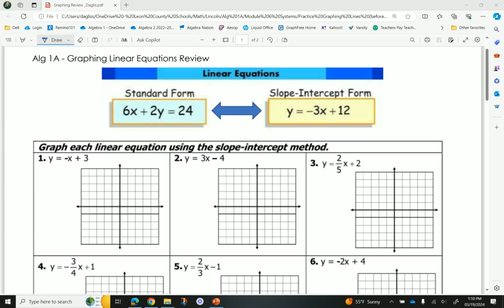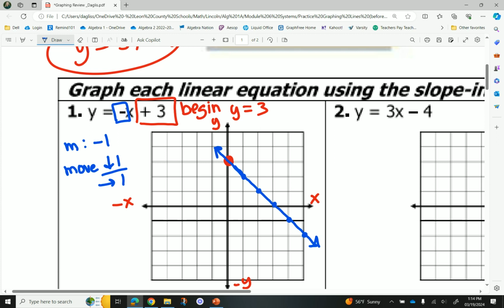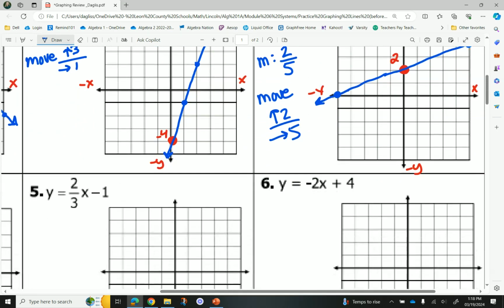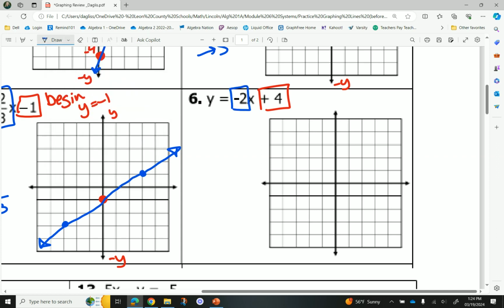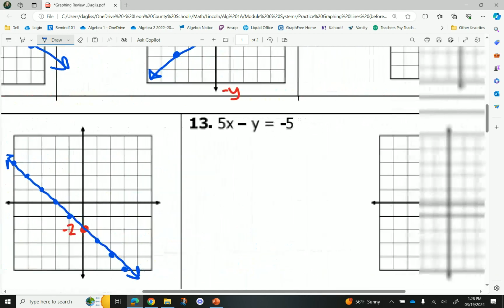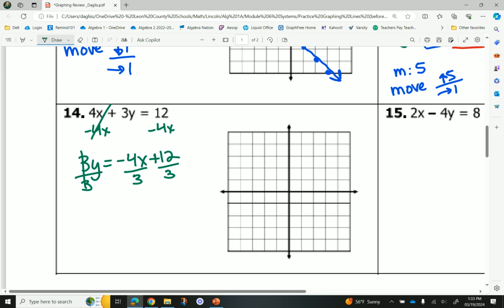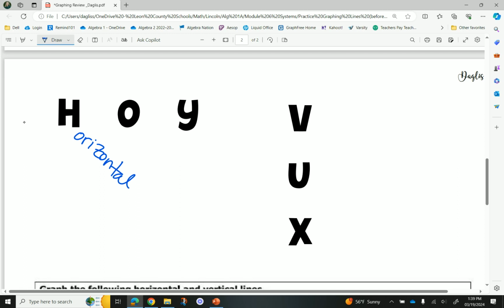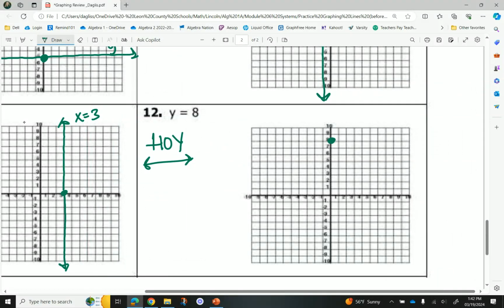Alg 1 - Graphing Lines Review